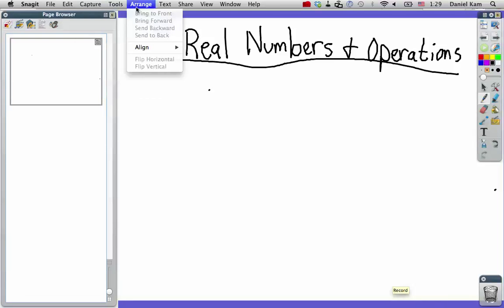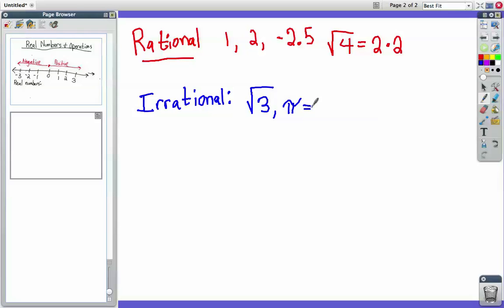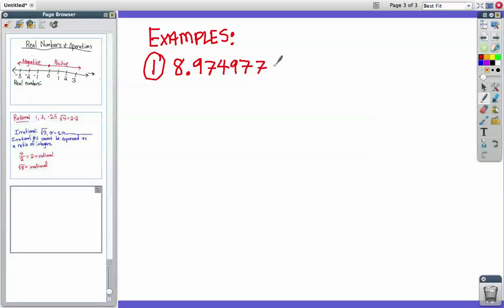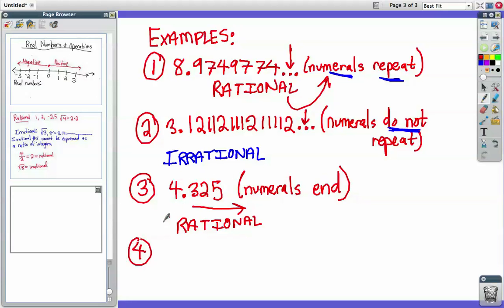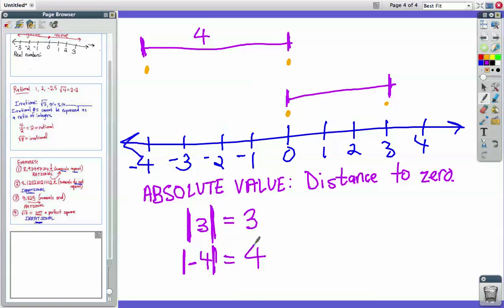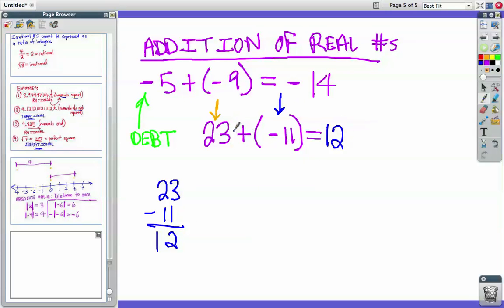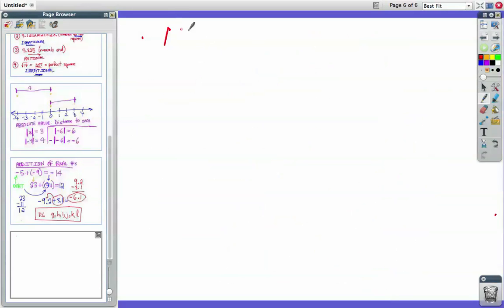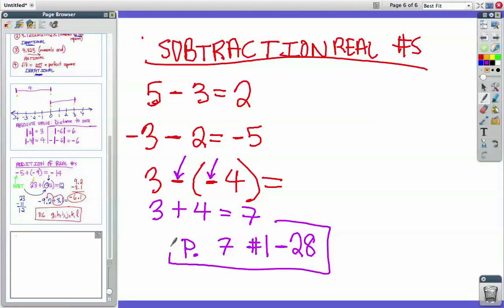Real Numbers and Operations.mp4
In which Mr. Kam tries to make sense of rational numbers, irrational numbers, and adding/subtracting integers. This is designed as a review for Algebra 2.  It goes along with the prentice hall Algebra 2 book.